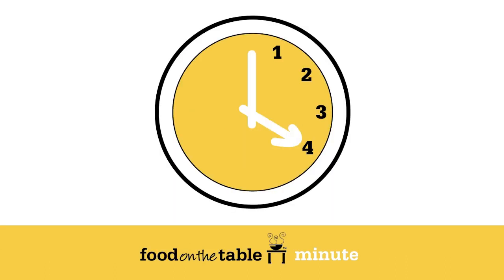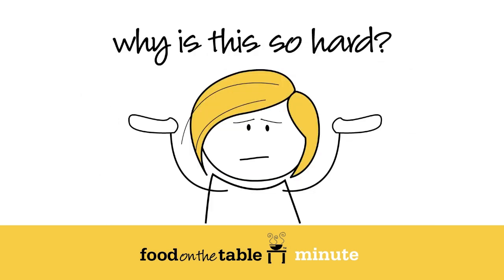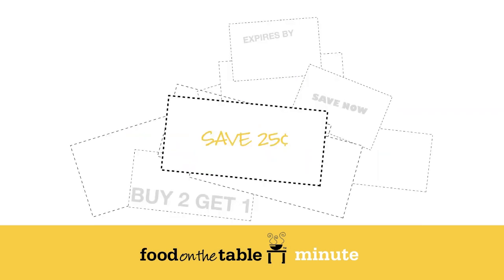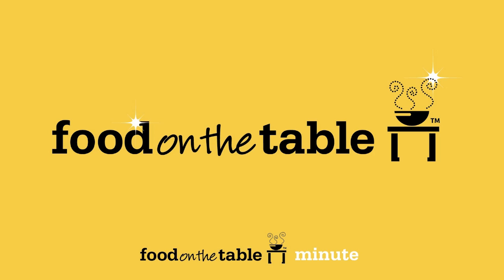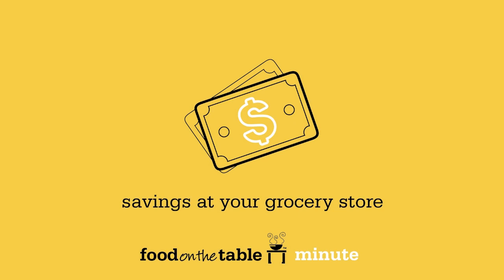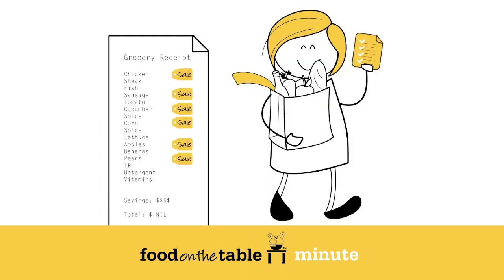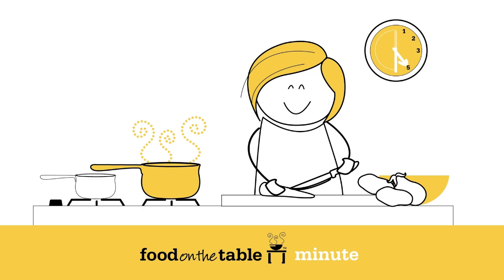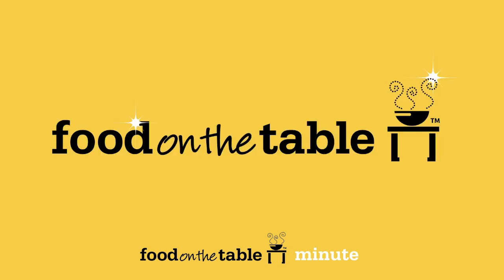Food on the Table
Food on the Table helps you to plan weekly meals for your family based upon what's on sale at your local grocery store. Our service is designed to maximizes your savings by providing recipes that are personalized to suit family's favorite ingredients and eating preferences.

Not only does Food on the Table provide you with a rich meal planning experience, but we also generate a printable grocery list organized by department. Grocery shopping has never been this easy!